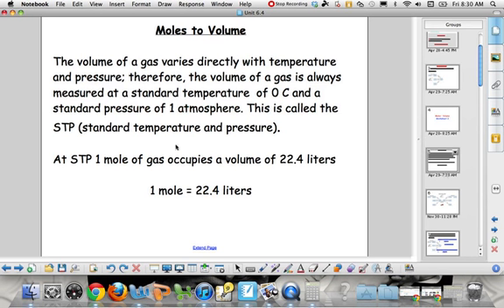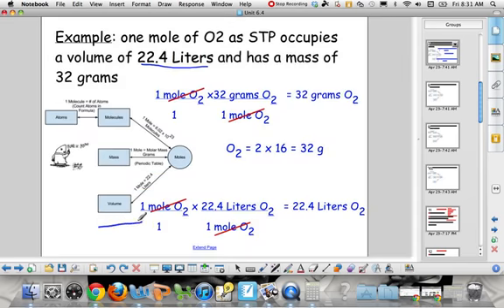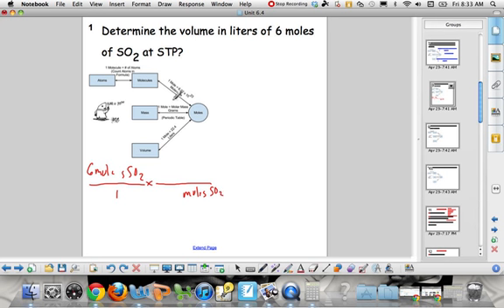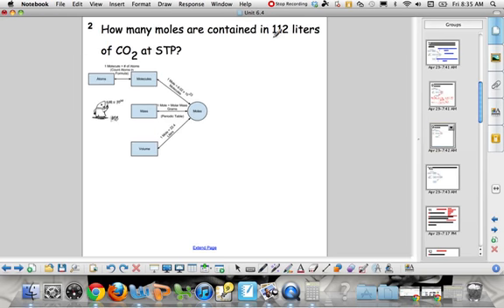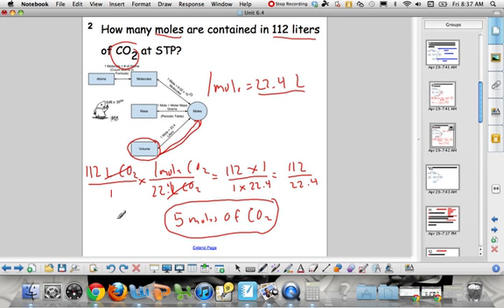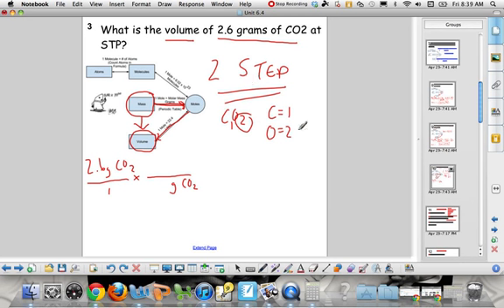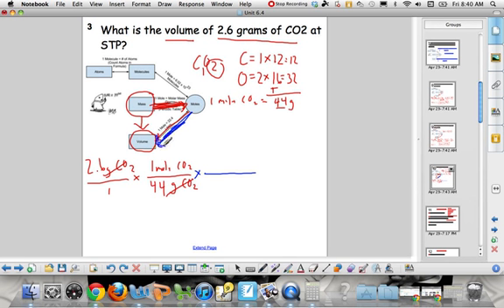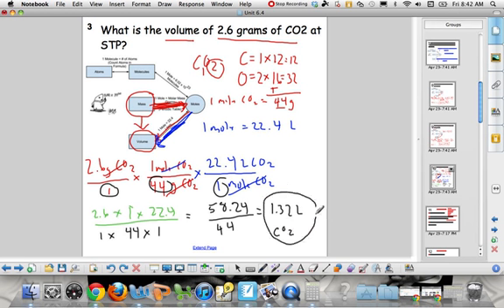Mole Volume Worksheet 3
This video illustrates how to convert from Moles to Liters. This correlates to worksheet #3.4